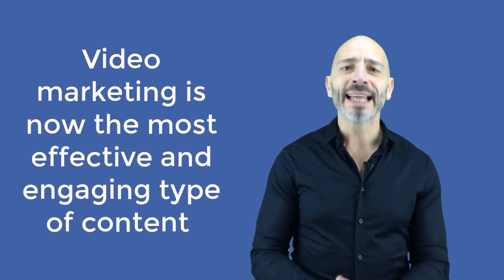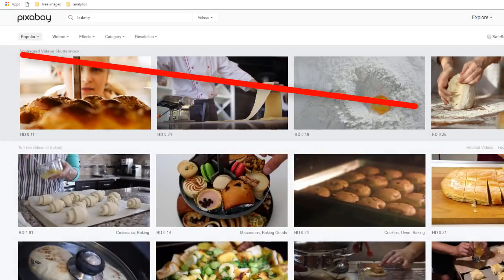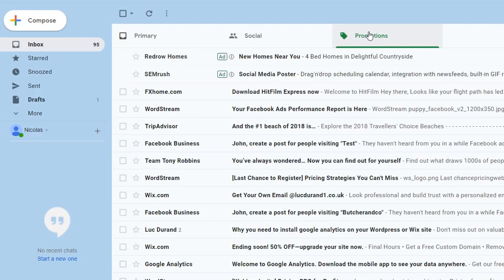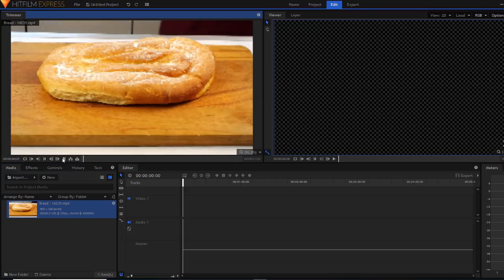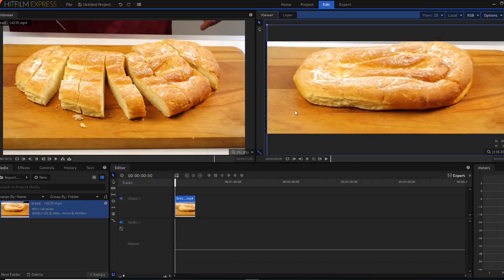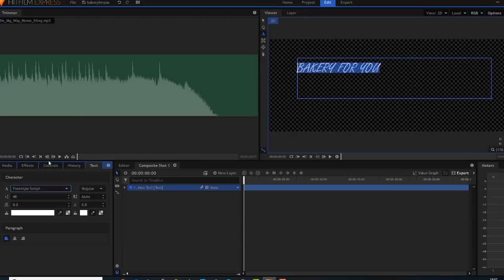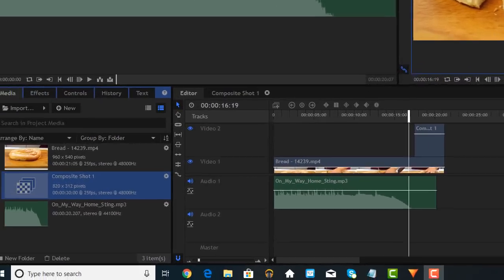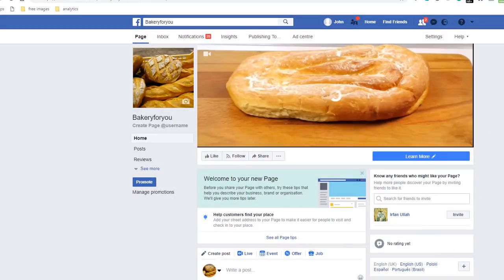Create a Facebook Cover Video in Minutes (FOR FREE)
Have you come across businesses on Facebook who use a Facebook video cover instead of a static image?

Didn’t you think it would be great if you could add your very own a Facebook video cover to your page since it’s the first thing visitors will see when they come across your business?

The power of videos is undeniable as it instantly grabs your audience’s attention.

The problem is, how can you add a video cover to your Facebook page when you don’t have a big budget or the skills to do it.

In this video, I am showing you how to create a Facebook video cover for your business page without spending a dime and without any prior knowledge in video making.

At the end of this tutorial, you will be able to add your very own video cover for free and show the world what your business is all about in just a few seconds.